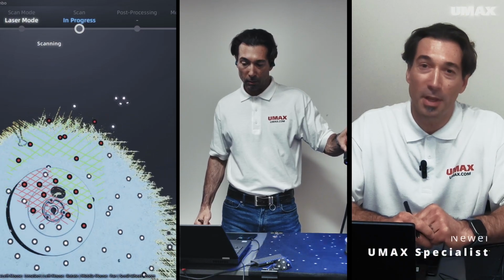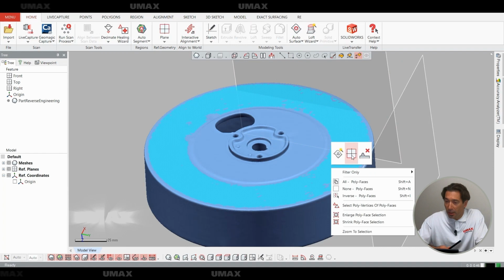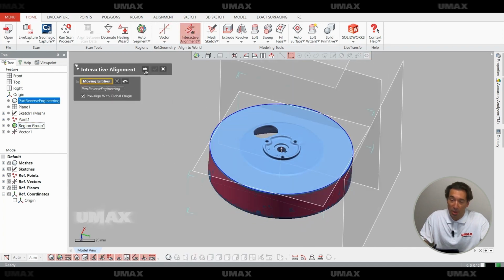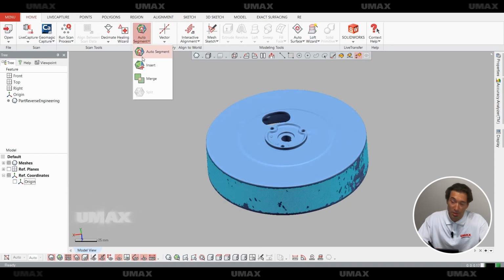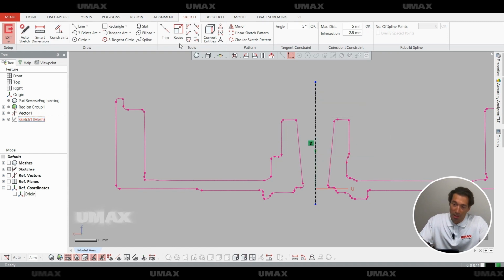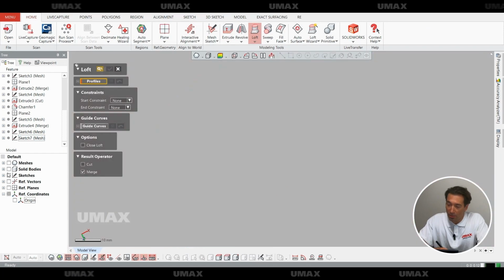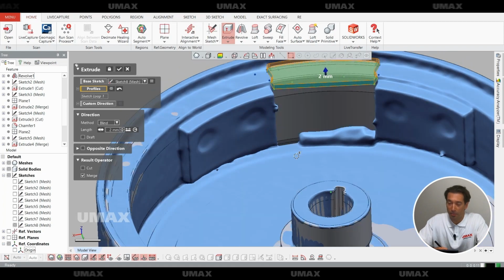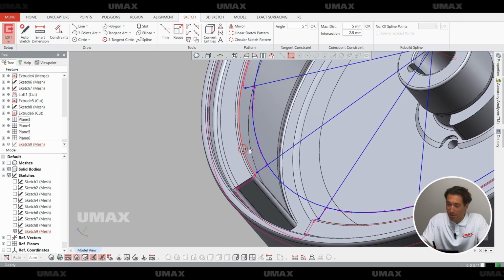Geomagic Design X - Full details - Reverse Engineering from FreeScan Combo 3D Scanner - UMAX.com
We show you how to convert a mesh data to CAD model in Geomagic Design X step by step. A great source to learn!